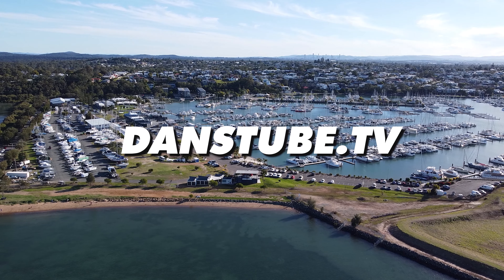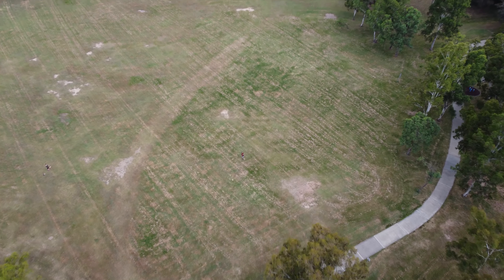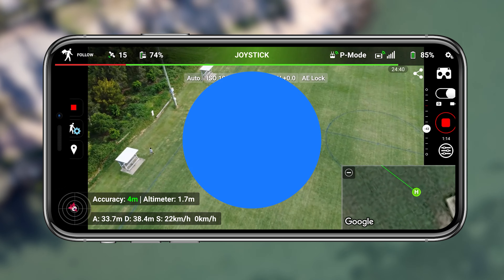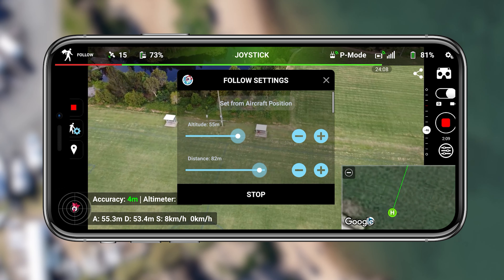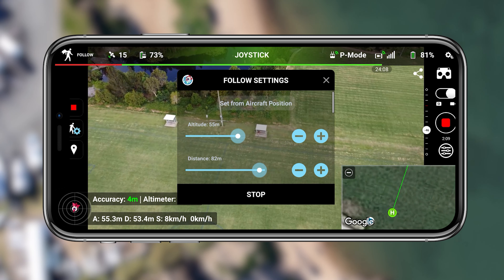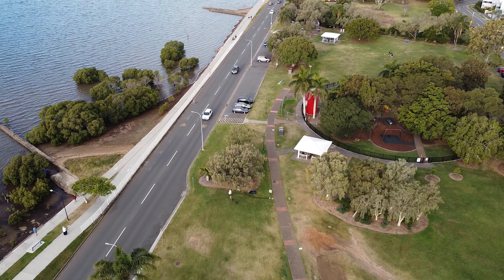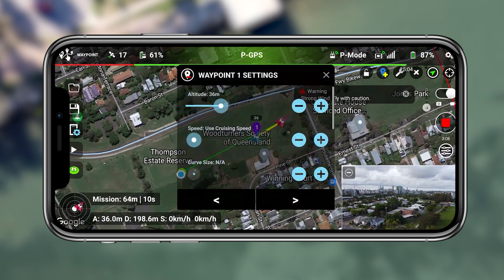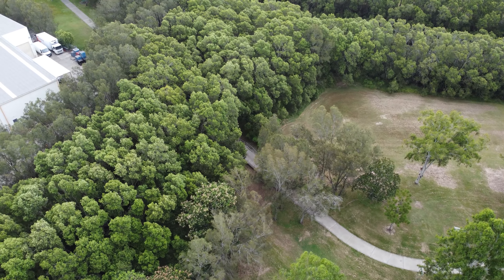DJI Mini SE - Follow Me Modes & Waypoints - Litchi Review | DansTube.TV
Litchi is a flight controller for your DJI drones, they have recently added support for the DJI Mini SE, DJI Mini 2 and DJI Air 2S. Litchi allows you to plan autonomous flight missions, create waypoints, panoramas, orbits, and even use tracking/following modes with a variety of DJI drones.

In this video I will show you how well the Mini SE can follow/track subjects, I will also show you how to create waypoints with Litchi. Litchi's Active Track & Follow Me modes allow users to choose the altitude, distance and direction of the drone with a few taps. Litchi's waypoints allow users to plan, create and repeat elaborate flight paths and autonomous flight missions.

If you are looking for the latest drone news, reviews, comparisons, tips, and giveaways then you are in the right place - I have been called Dan the drone man on way too many occasions 😂 DansTube.TV is the best DJI drone channel on YouTube and Dan is the leading drone expert in Australia - you can expect videos on the Mavic3, Air2S, Mini3, Mavic 2 Pro, Mavic Air 2, Mavic Mini, Mini 2, Mini SE and more 🚀📷 Get 10% off your drones and accessories (code: DANSTUBE).